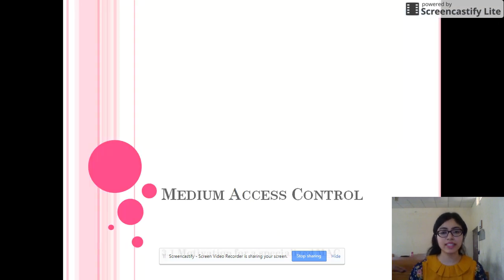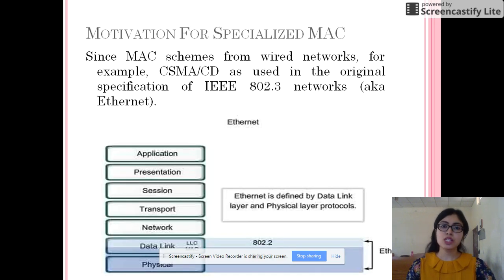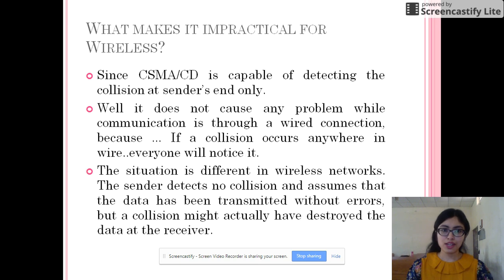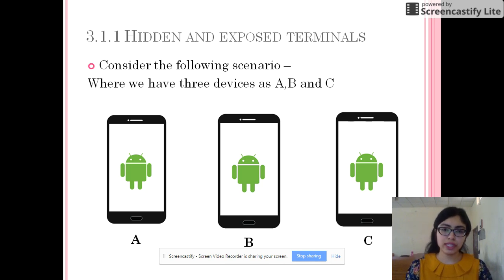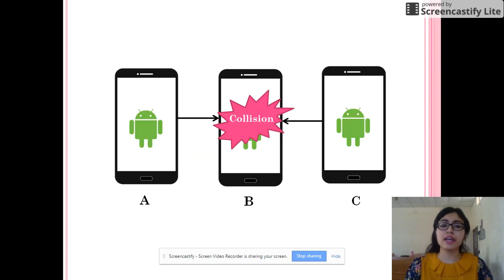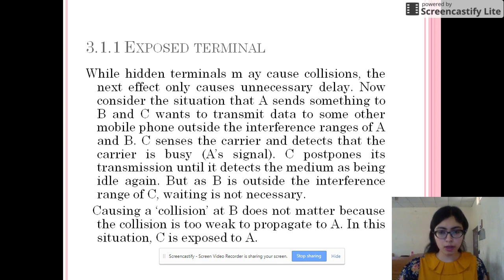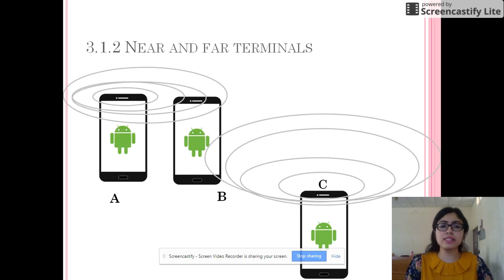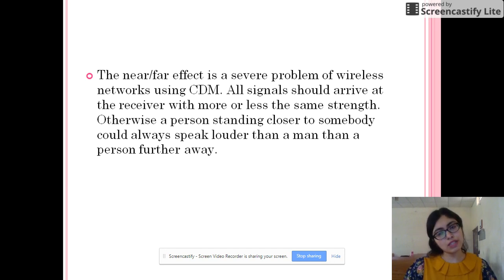Motivation for specialized MAC by Avantika Vyas